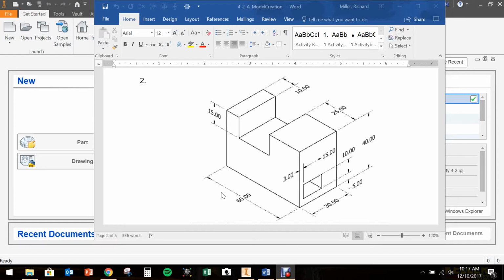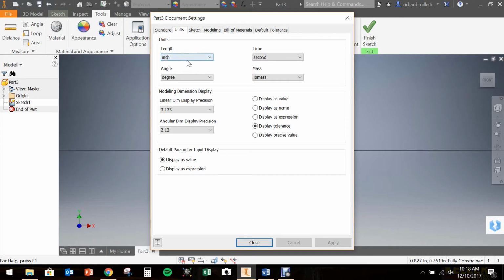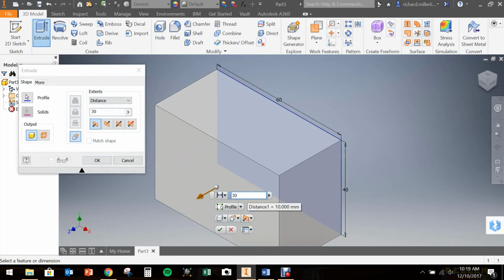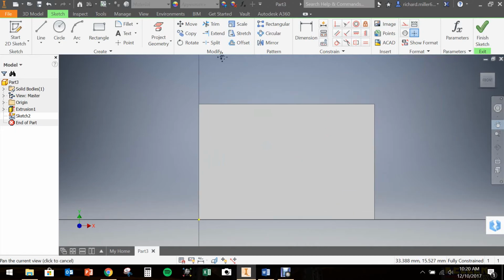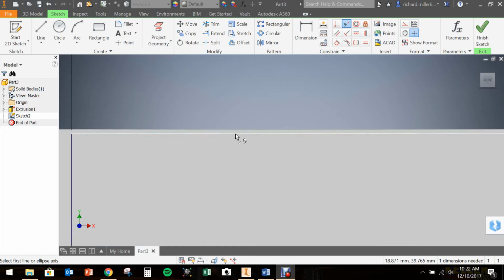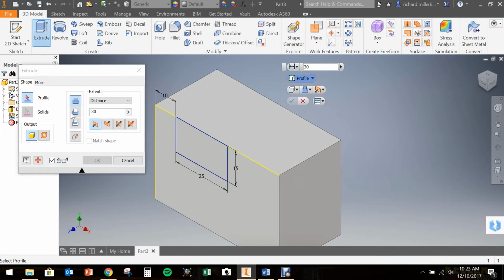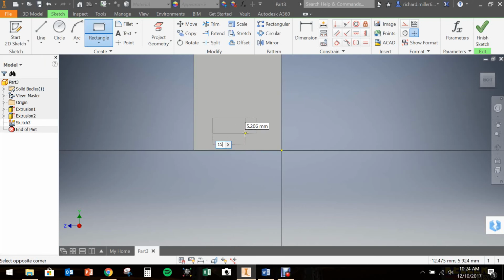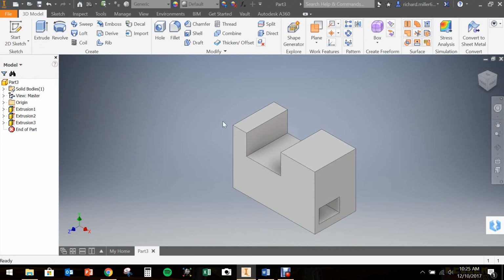Activity 4 2 Item 2